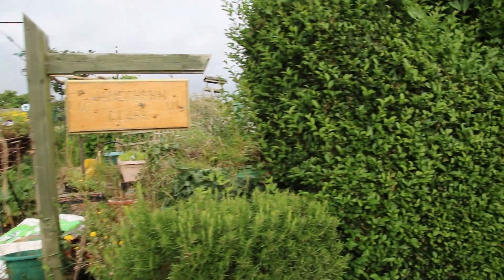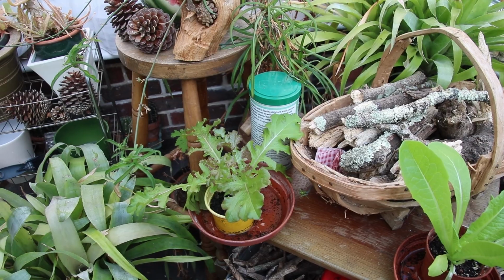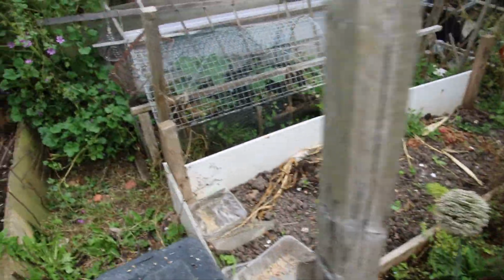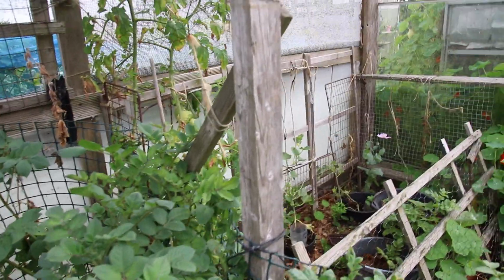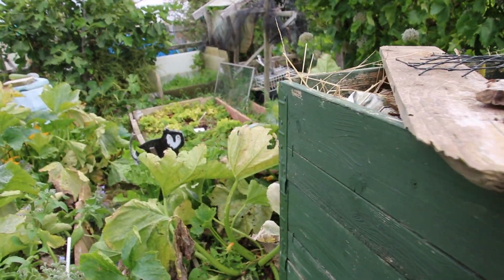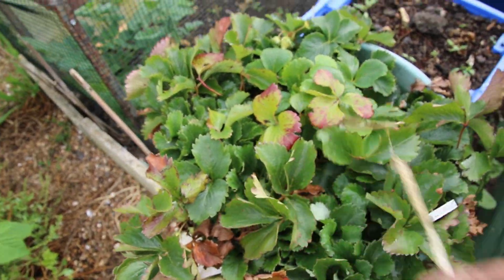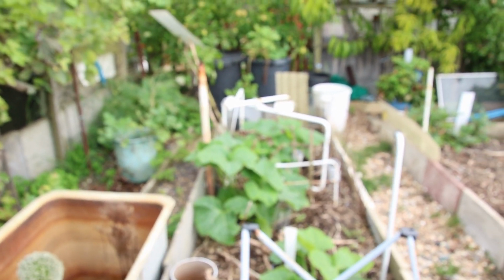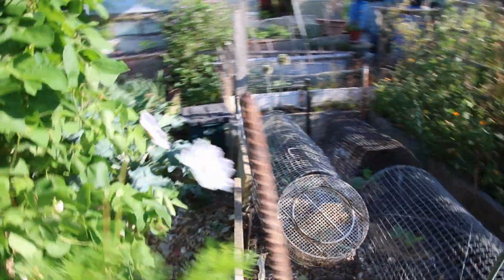Summer on The Allotment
I thought you would like to look around my plot. Here on the South Coast of the UK, the weather has been very hot and dry. Then last week we had a little rain.
 the plants and the weeds loved it.